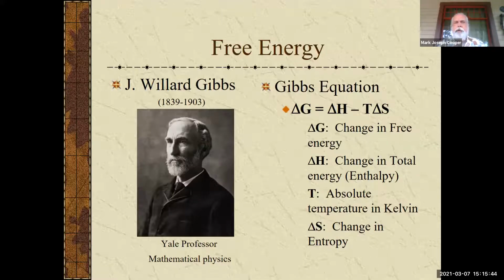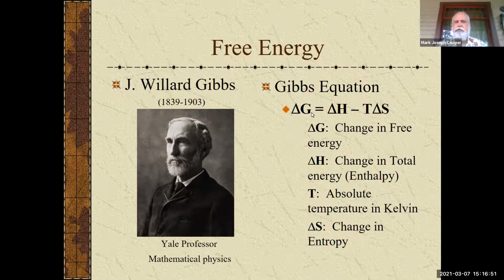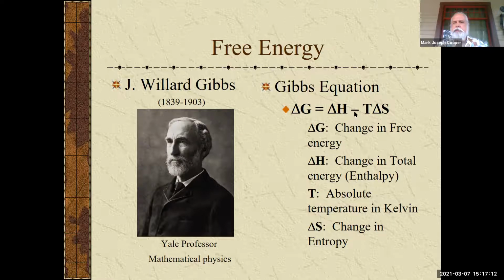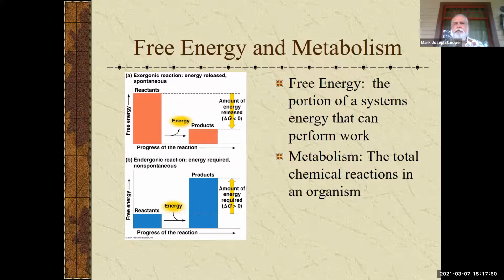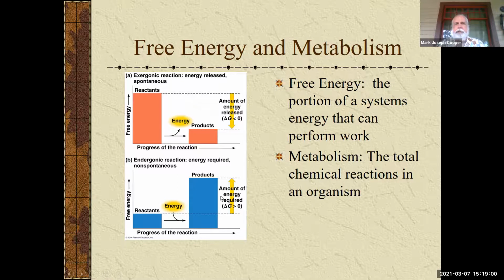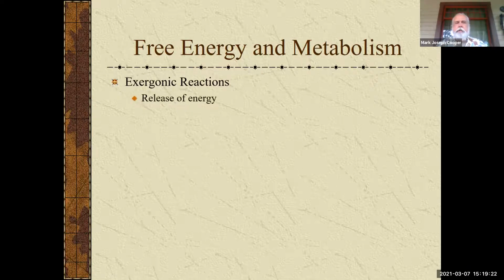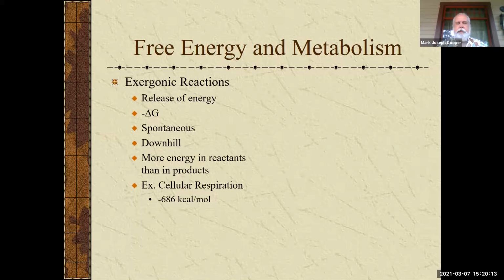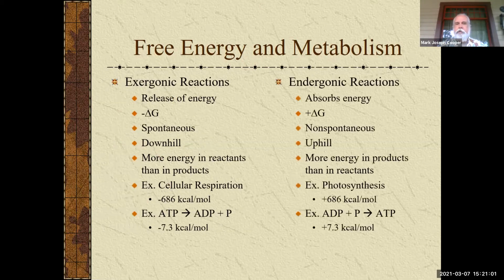GMT20210307 231540 Mark Josep 1920x1080